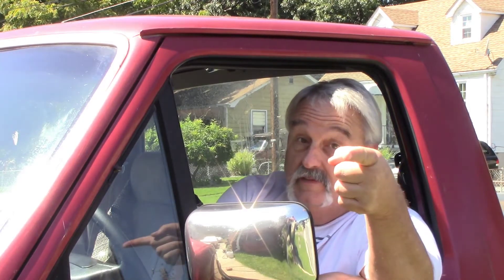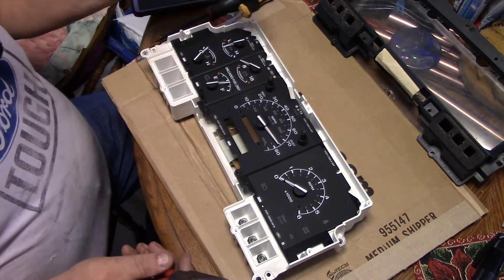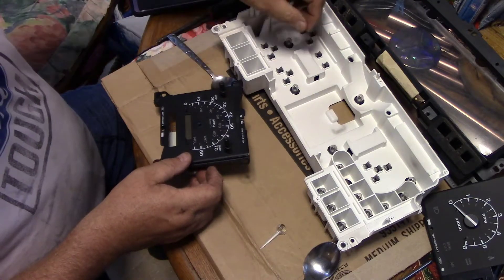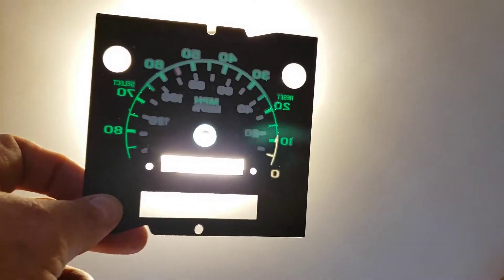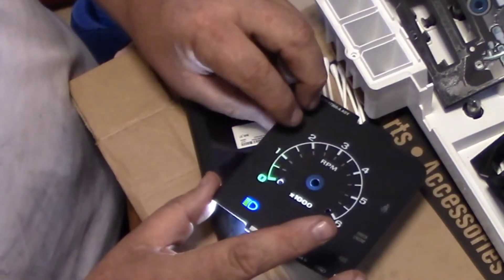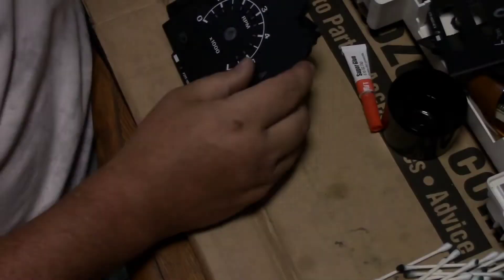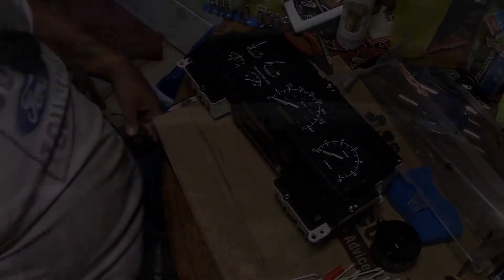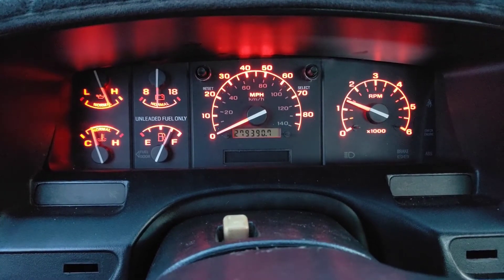How to add a Factory Tachometer and LED Color to your OBS Ford F 150, Gauge Cluster Upgrade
If you just cant stand that old Ford Green dash I'll show you how to get rid of it and replace it with whatever you want it to be.
Also the standard dash is OK, but the upgrade with a Tach in it is much better looking, so I'll also show you how to do that for not a lot of money.
One thing, after you install this make sure you Alt is charging, the Exiter wire for the Alt runs threw the gauge and sometimes no longer carries 12 volts to the alt with this dash upgrade, I'm not sure what the correct fix is for that but I just ran a hot in run wire to the alt and that seems to take care of it, just remember this is not the correct fix, if I ever get around to fixing it right I will update this description.

Dont forget merch, you can get that cool 10 MM shirt and always know where you 10 MM is, and ASG logo shirts as well, check it out below or at

LED Dash Lights, they have 8 different colors